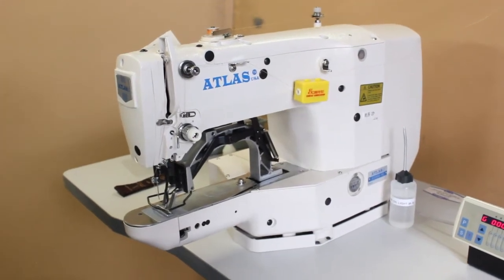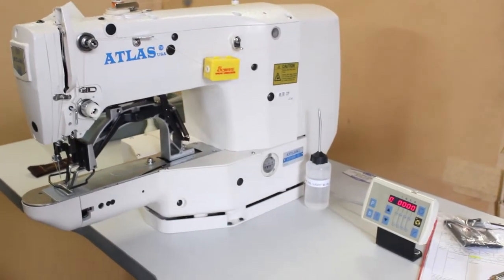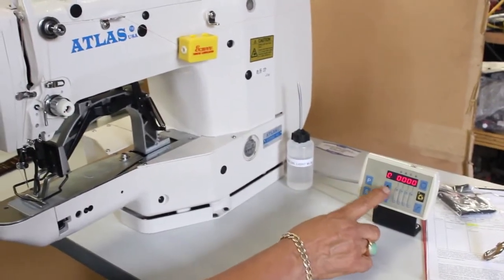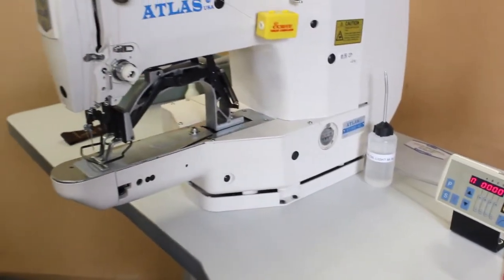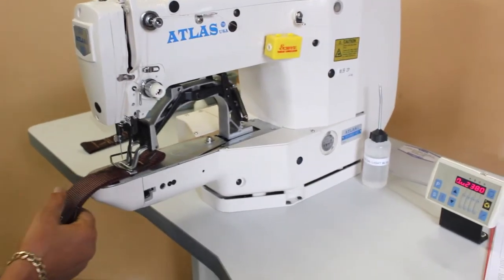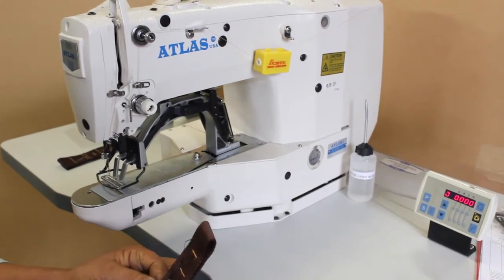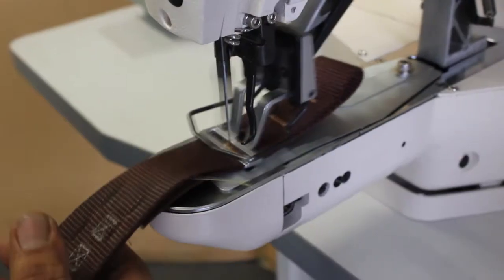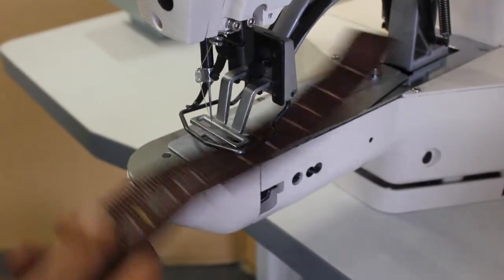Atlas USA AT 1852 42 Automoatic Direct Drive Bartack